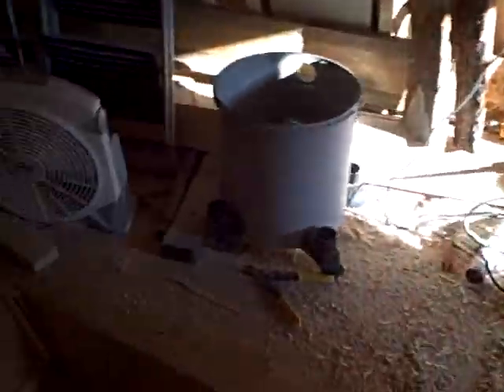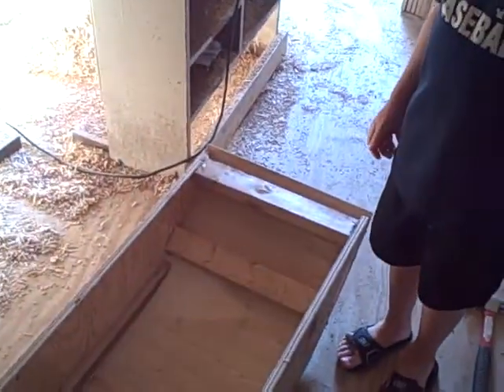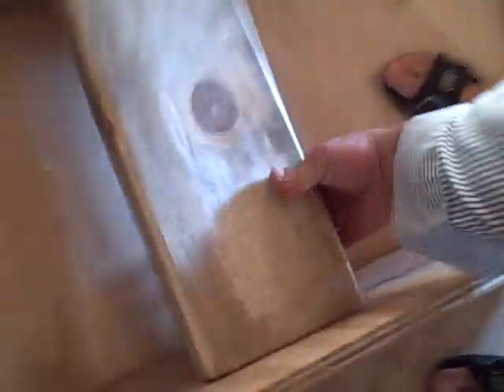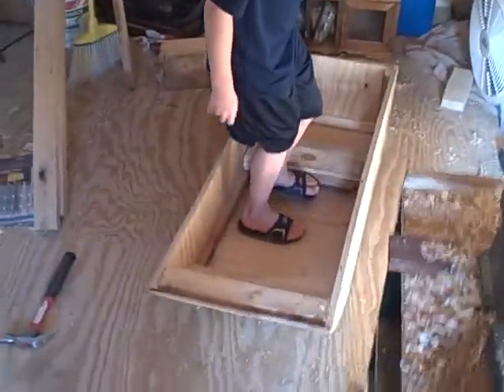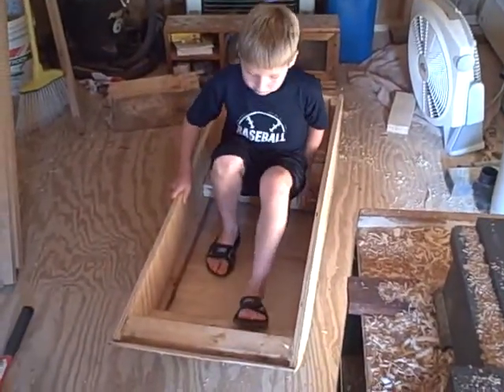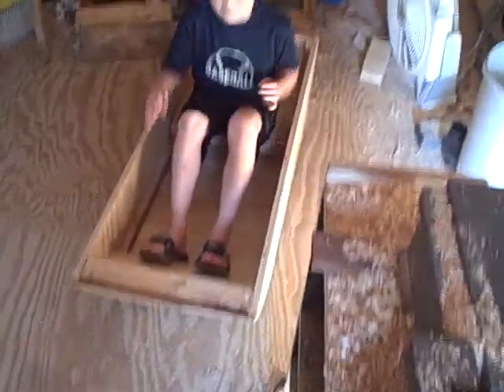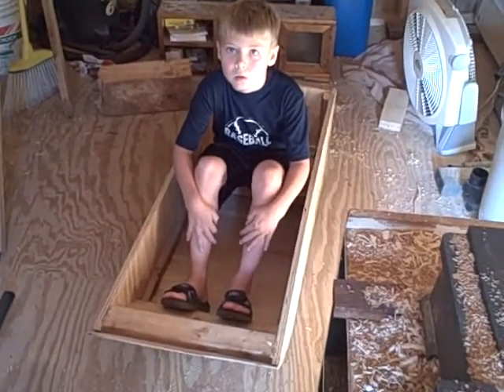Wooden Boat - 1st attempt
This video shows the wooden boat experiement.  This boat was created to 1) test use of epoxy and 2) use scrap left over from the teardrop trailer.